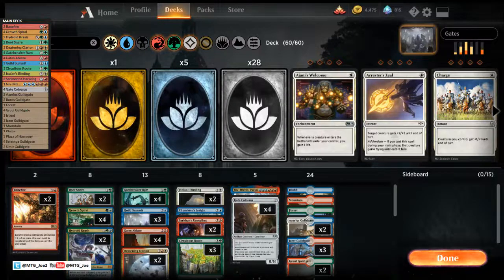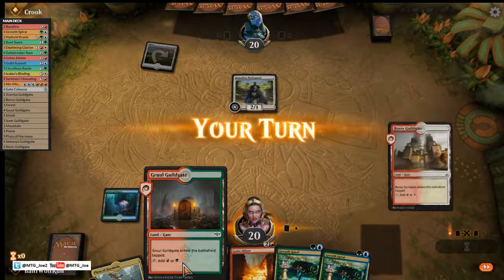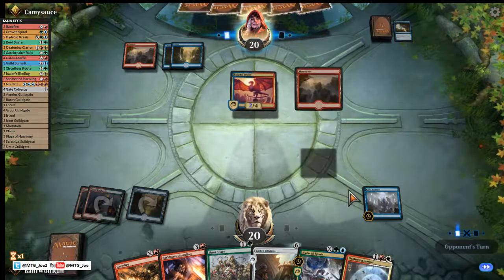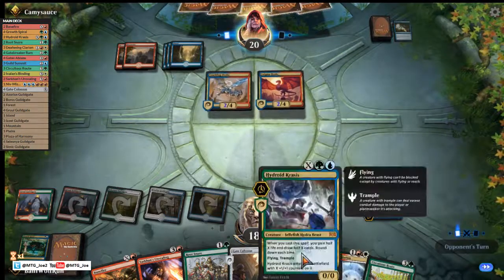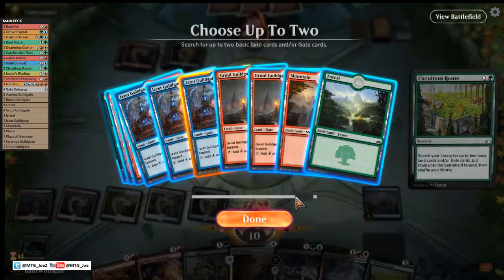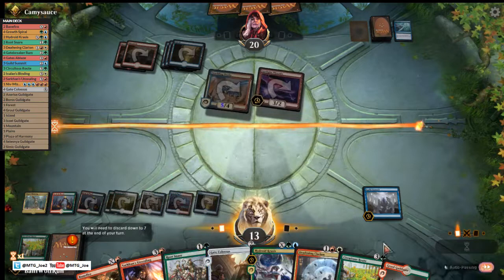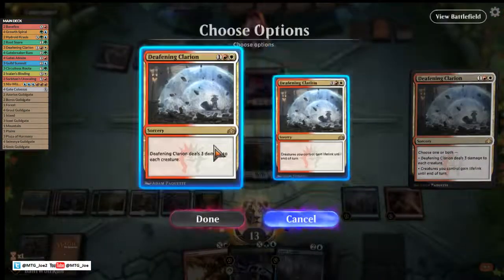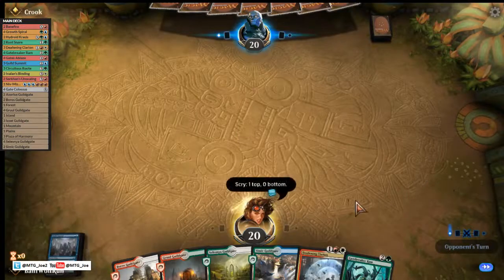Gates in Standard! vs White Weenie and UR Drake - MTG Arena Bo1 Ladder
Join me as I try to break guild gates on MTG Arena. Decklist is the updated version, switching Carnage tyrant for a Niv Mizzet, and dropping 1 clarion for a chemister's insight.

2 Azorius Guildgate (C18) 234
2 Banefire (M19) 130
2 Boros Guildgate (GRN) 243
3 Circuitous Route (GRN) 125
3 Deafening Clarion (GRN) 165
1 Forest (GK1) 76
4 Gate Colossus (RNA) 232
4 Gatebreaker Ram (RNA) 126
4 Gates Ablaze (RNA) 102
4 Growth Spiral (RNA) 178
4 Gruul Guildgate (MM3) 236
3 Guild Summit (GRN) 41
2 Hydroid Krasis (RNA) 183
1 Island (GK1) 24
2 Ixalan's Binding (XLN) 17
3 Izzet Guildgate (GRN) 251
1 Mountain (GK1) 49
1 Niv-Mizzet, Parun (GRN) 192
1 Plains (GK1) 100
3 Plaza of Harmony (RNA) 254
2 Root Snare (M19) 199
2 Sarkhan's Unsealing (M19) 155
4 Selesnya Guildgate (GRN) 255
2 Simic Guildgate (CM1)